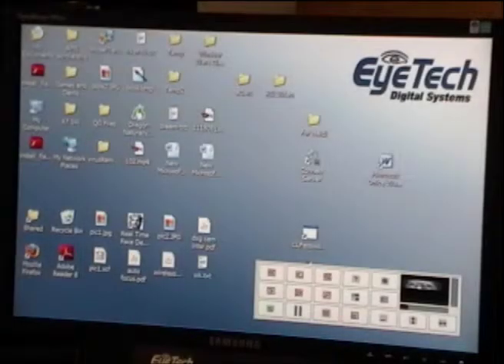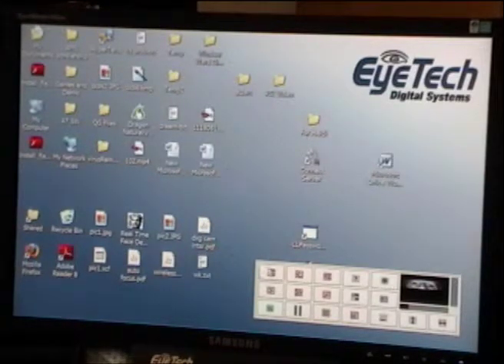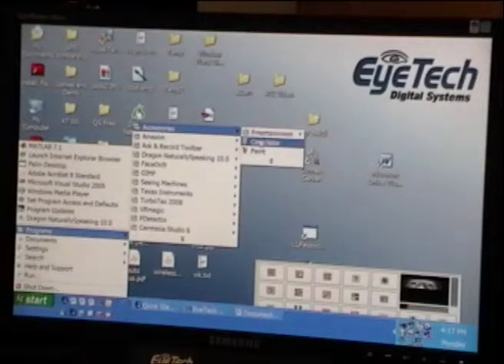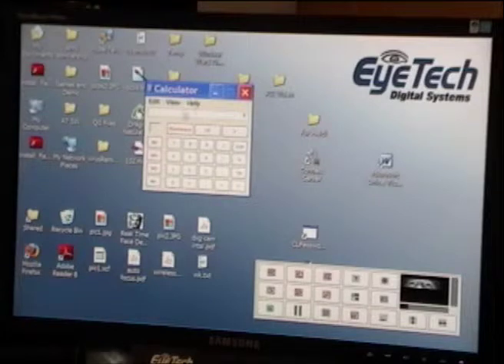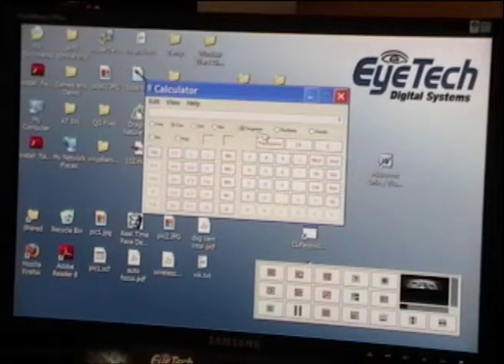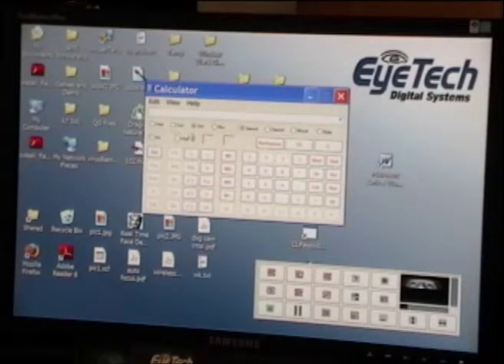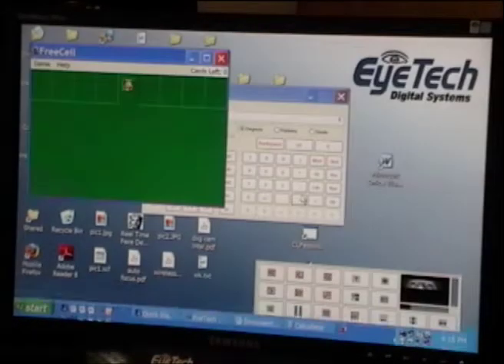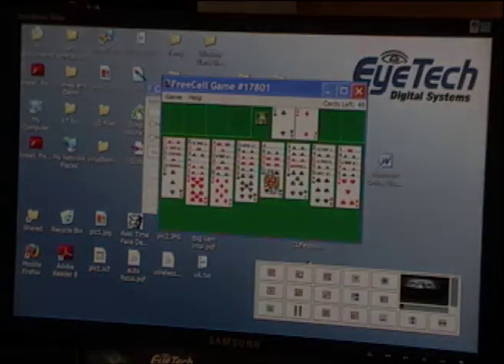EyeTech Eye Gaze Tracking and Mouse Replacement HD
Demonstration of mouse input through EyeTech's gaze tracking.